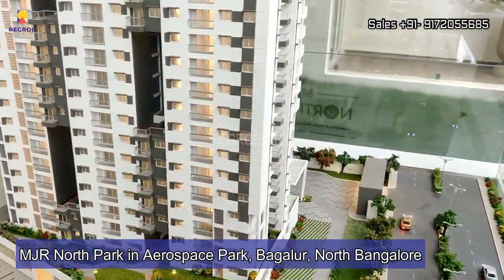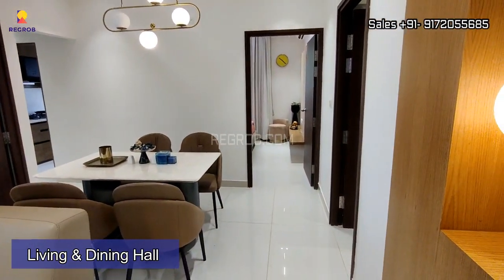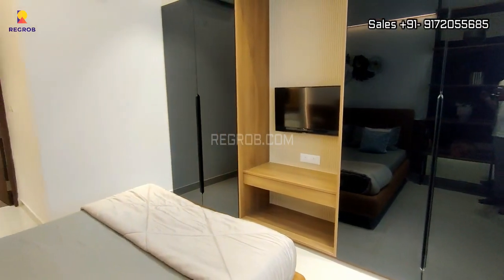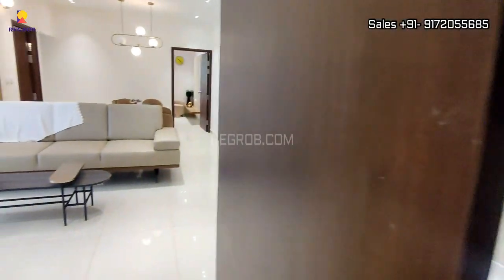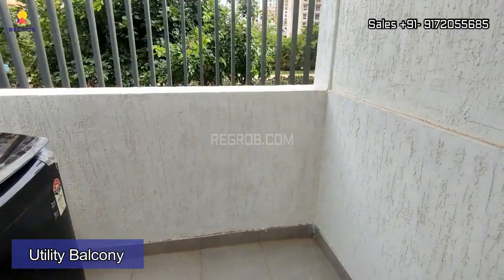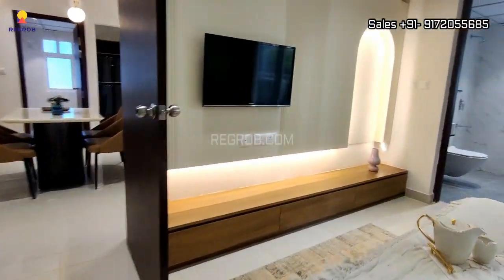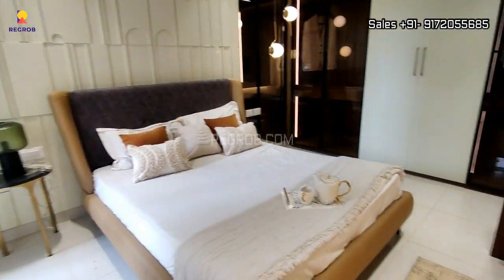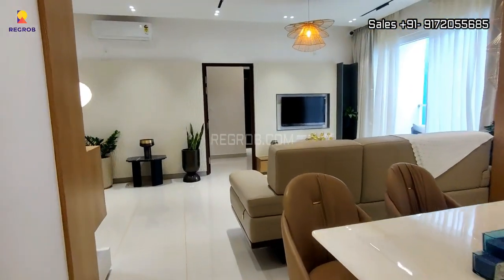MJR North Park | ☎+91-9172055685 | 3 BHK Apartments For Sale in Bagalur North Bangalore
☎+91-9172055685 | MJR North Park offers 3 BHK Apartments For Sale in Bagalur North Bangalore | Price starts ₹1.26 Cr* Onwards | Possession | Reviews | Brochure | Connectivity | Location Advantages | Actual Video

MJR North Park is one of the upcoming under-construction housing societies in Bagalur, Bangalore North. It offers spacious and thoughtfully designed 2, 3 & 4 BHK apartments for sale. This well-planned society has all the basic facilities and amenities to suit homebuyer’s needs and requirements.

Now, let’s discuss the project in detail:

Project details:
• Project name: MJR North Park
• Land Area: 2.25 Acres
• Elevation: 2B+G+22floors
• Number of units: 354 apartments
• RERA number: PRM/KA/RERA/1251/472/PR/050224/006611
• Location: Aerospace Park, Bagalur, North Bangalore

Typology & Pricing:
• 2 BHK Special: 1059 to 1092 sq. ft, priced at ₹85 to ₹89 lakhs Onwards
• 3 BHK Super Saver (2.5BHK): 1340 sq. ft, priced at ₹1.10 Cr Onwards
• 3 BHK Special: 1519 & 1596 sq. ft, Priced at ₹1.32 to 1.43 Cr Onwards

3BHK Premium (2BHK + Studio):  Price ranges ₹1.26 Cr to 1.31 Cr Onwards
• 1538 Sq.Ft (1069+469)
• 1530 Sq.Ft (1059+471)
• 1544 Sq.Ft (1066+478)
• 1556 Sq.Ft (1077+479)

• 4BHK Signature (3BHK + Studio) - 2075 Sq.Ft (1596+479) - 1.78 Cr Onwards

Project Highlights:
• Sky garden on every 5th floor
• 8 units per floor with 3+1 lifts
• Mivan construction

MJR North Park Amenities:
• Dribble court
• Cricket practice pitch
• Floor games with seating
• Children’s play area on EPDM
• Multipurpose Lawn
• Seating Pavilion
• Stepped seating gallery
• Pergola with seating
• Elder's outdoor gym
• Yoga lawn
• Swimming pool
• Toddlers play in the sandpit
• Kid's pool

About MJR:
• Started at 2011
• 6000+ happy customers
• 13+ years of Legacy
• 5.2 million sqft developed
• 11+ completed and ongoing projects.

Location Highlights:

Proximities:
• SH 104- 2.1 Km
• Vikrant Hospital- 2.3 Km
• Jawahar Navodaya Vidyalaya- 2.7 Km
• CMR University- 6 Km
• Vidhyanagara Stadium- 7.6 Km
• Purvankara Business Park- 9.8 Km
• Kempegowda International Airport- 10.8 Km
• Chikkajala Metro Station- 11.6 Km
• Yelahanka Junction- 13.9 Km
• The Galleria Mall- 14.1 Km